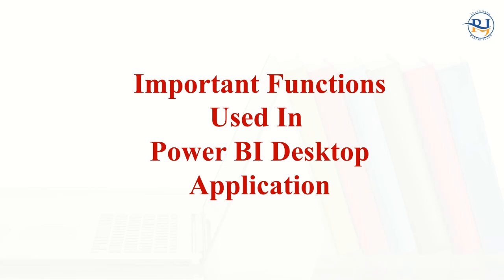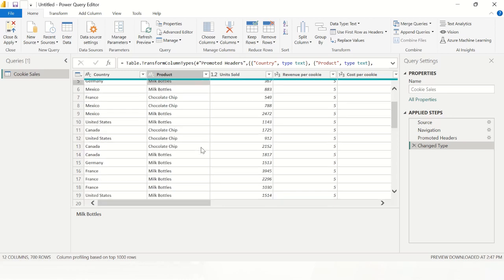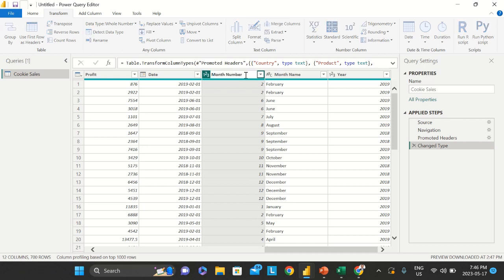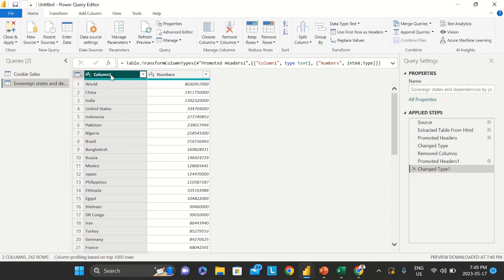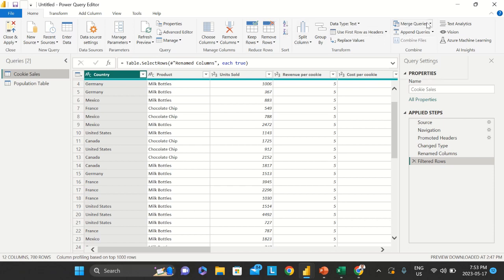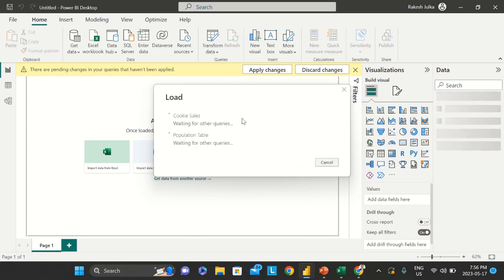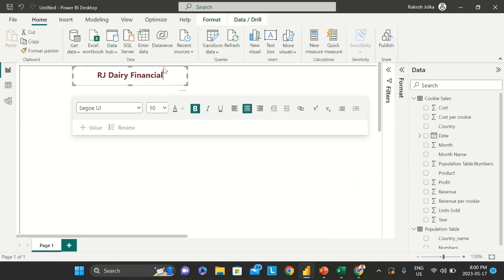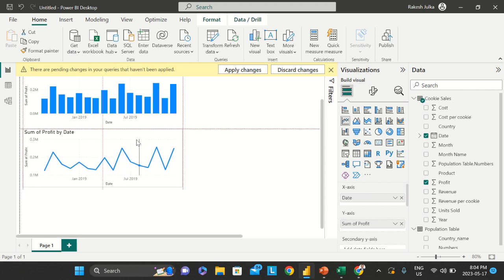Power BI - Important Functions - Part 1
File to download "RJ Dairy Financials.xlsx"

Import Data
Transformation of Data
How to Filter Data
Change Data Type
Change Column Header
Check Applied Steps
Import Data from Web
Merge Queries
Visualization – making reports
Profit by Date
Profit by Geography
Convert to Tree map
How to convert Bar chart to line Chart
How to change look and feel
How to Publish report